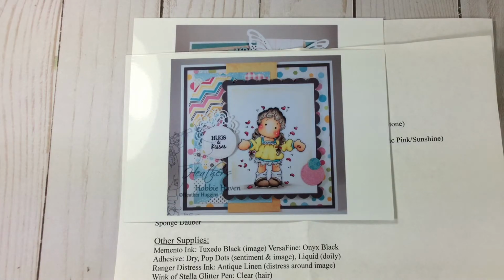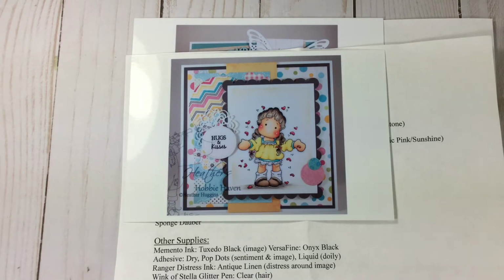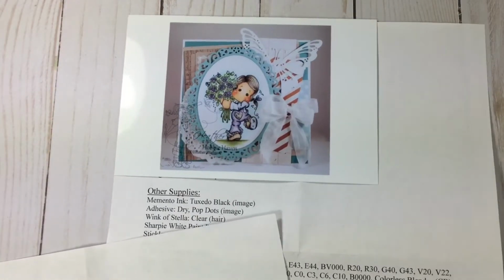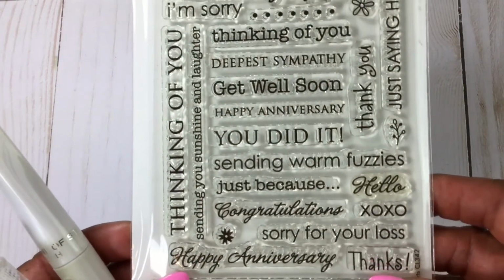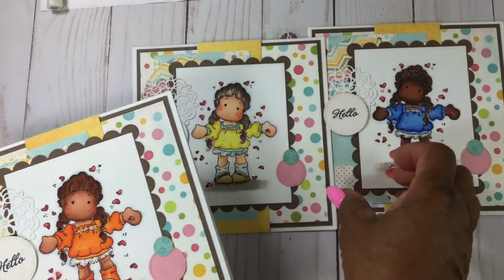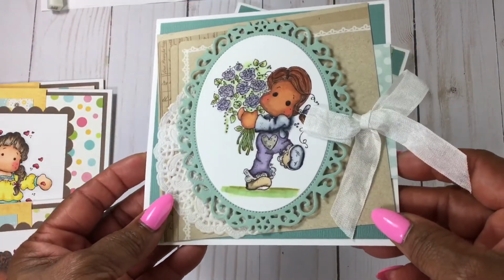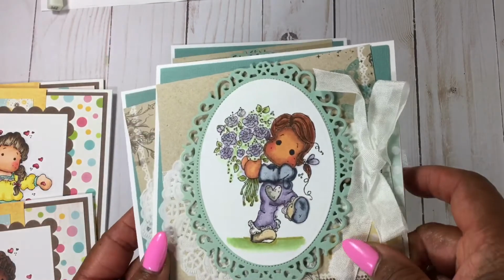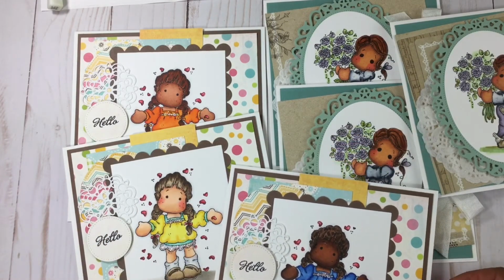Kit ‘n Kaboodle Krafting #5 - Copic coloring